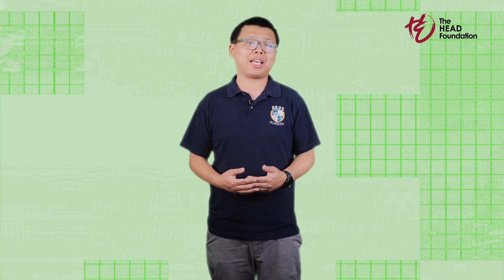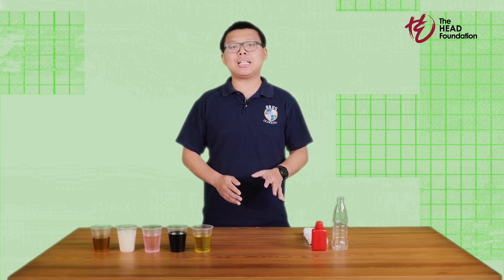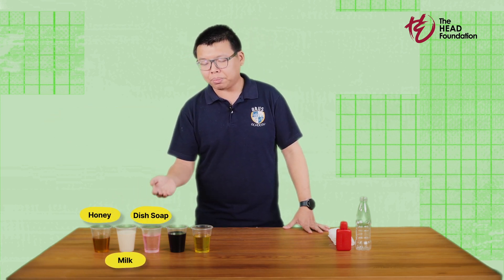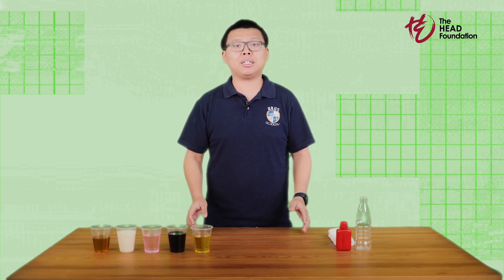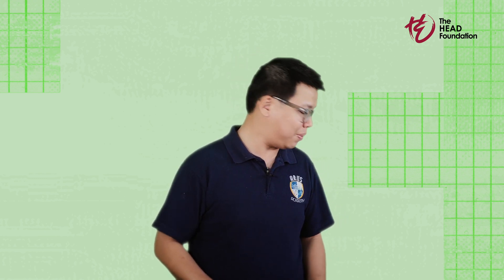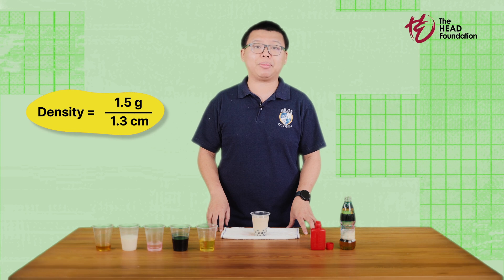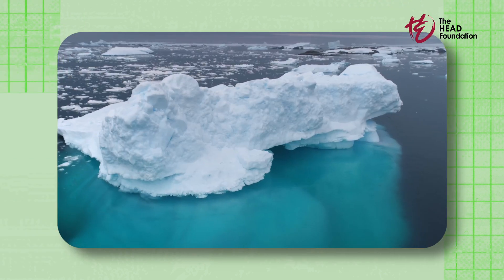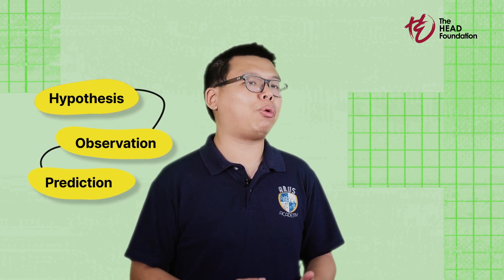Teaching Density with Experiments | Making HEADway Classroom #3 [Subs: ENG/ID/VN/TH/KH]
Unpack the concept of density with your students using simple household items. 🧊🧋
In this third episode of the Making HEADway Classroom series, David Chak, Co-Founder of ARUS Academy in Malaysia, shares how this lesson can be used to:
🌟 explain the concept of density through experimentation
🌟 relate experimental observations to density formulas and calculations
🌟 explain observations in daily life

Fire up curious minds with this lesson!

[Subtitles in English, Bahasa Indonesia, Vietnamese, Thai and Khmer are available. Click Settings, then CC to choose and activate captions]

Making HEADway Classroom is a video series that’s part of The HEAD Foundation’s Making HEADway ecosystem, an open-access suite of teacher professional development offerings for Southeast Asian educators.

The Classroom series features educators from the region demonstrating teaching strategies on how to engage students and encourage experiential learning.

𝗔𝗯𝗼𝘂𝘁 𝗧𝗵𝗲 𝗛𝗘𝗔𝗗 𝗙𝗼𝘂𝗻𝗱𝗮𝘁𝗶𝗼𝗻
The HEAD Foundation is a charitable organisation set up in 2013 in Singapore to contribute to sustainable development in Asia by focussing on two key areas of work — Education and Healthcare — from an East-West perspective.

The HEAD Foundation continues to keep you abreast of developments relating to important issues in education, healthcare, science, culture and the environment in Asia.